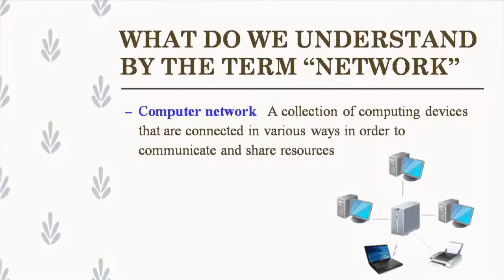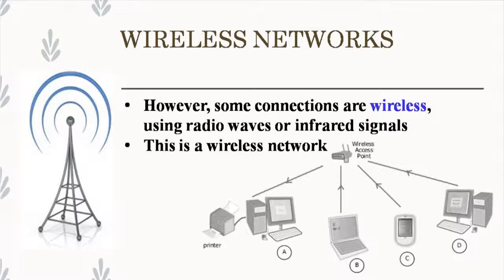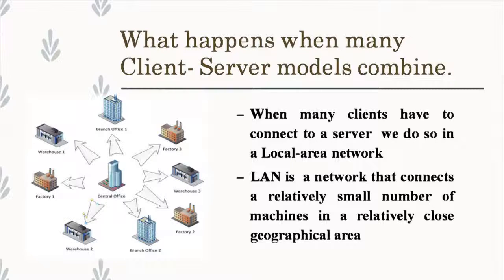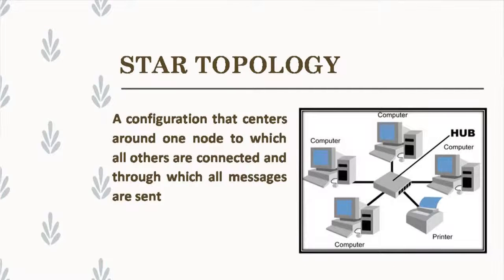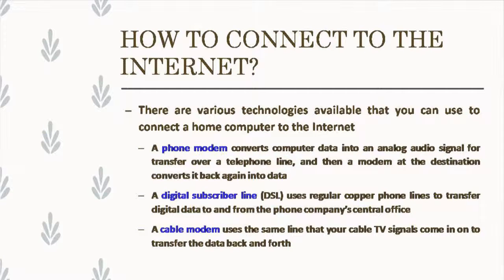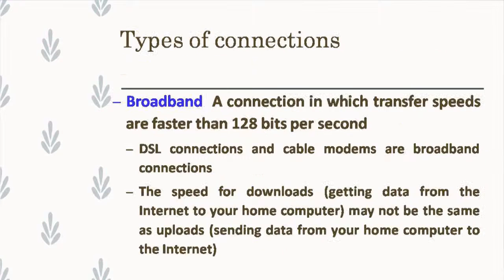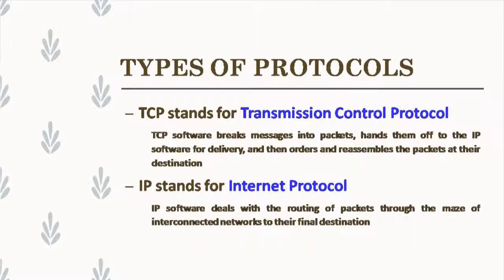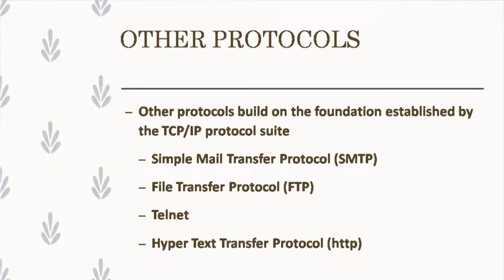IT Lecture 6